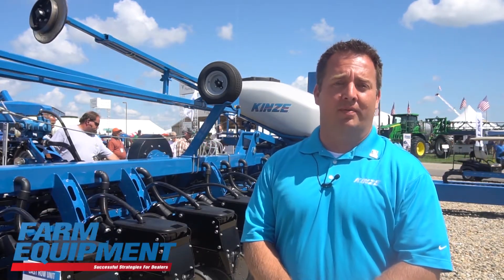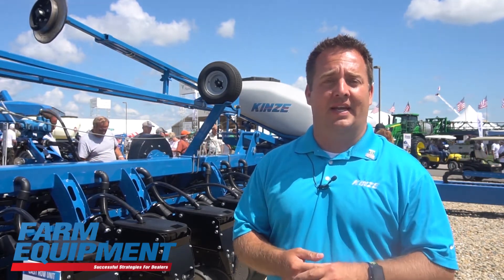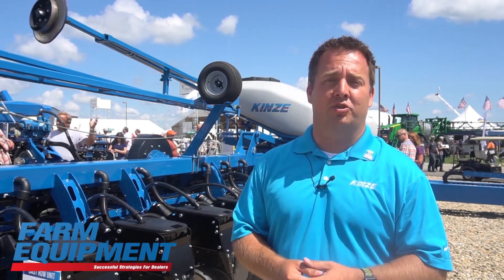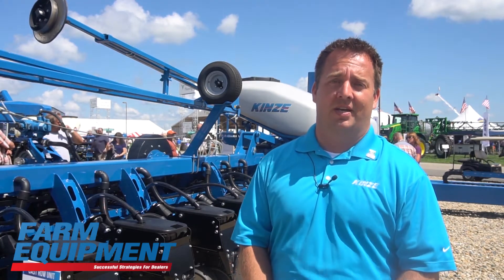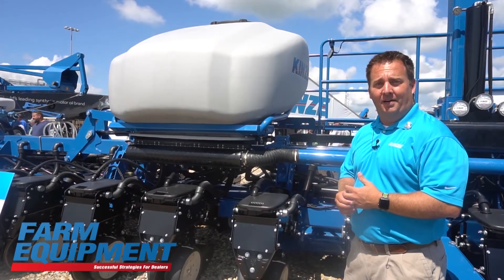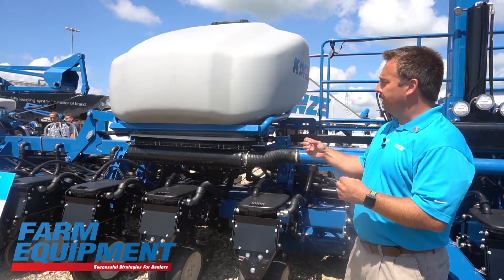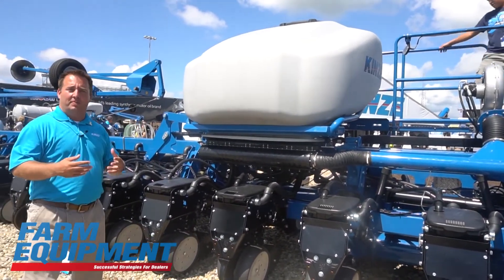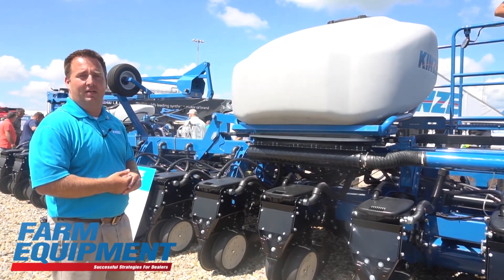Kinze Showcases Prototype Split Row Planter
Mike Gryp, district sales manager, with Kinze Mfg., highlights features of the company's new prototype split-row planter.